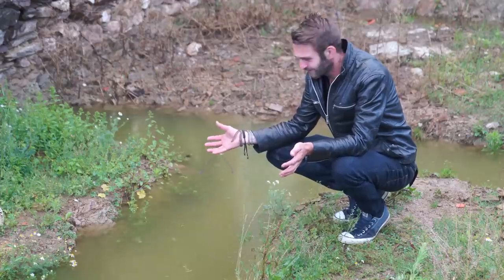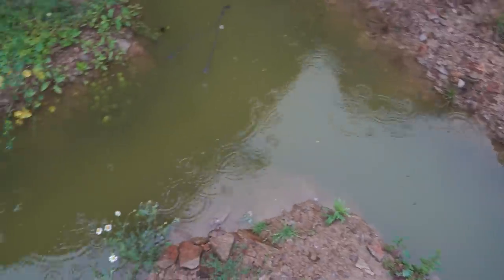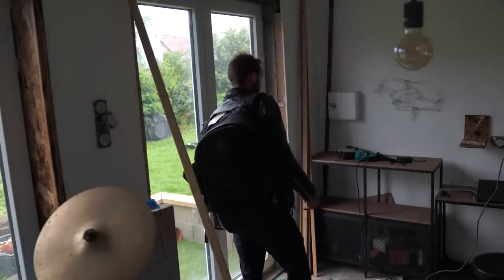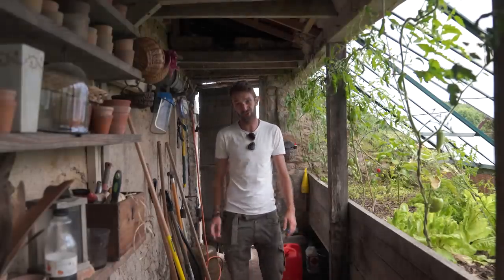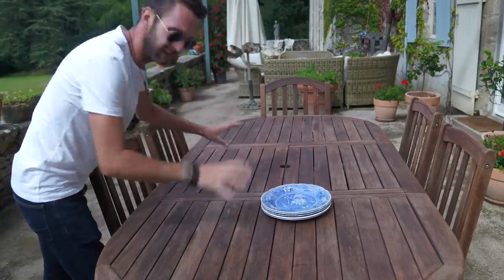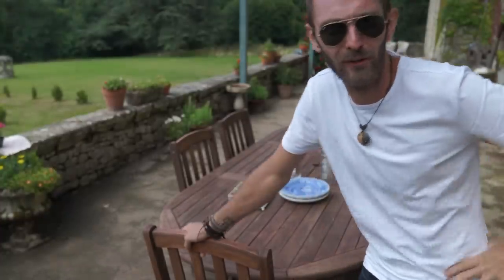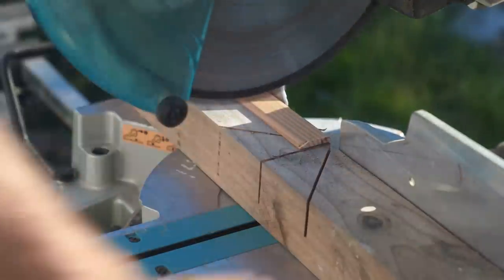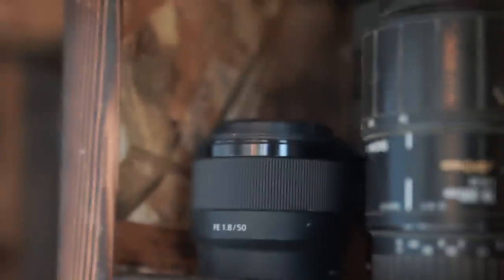How to lay the perfect BBQ table | chateau style